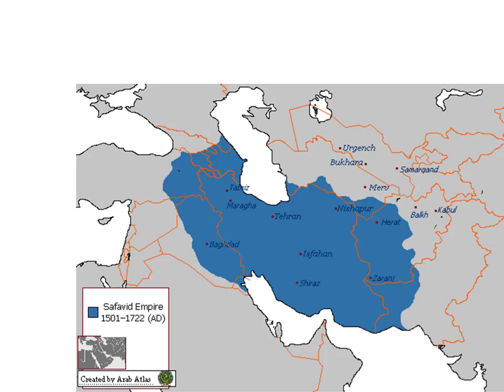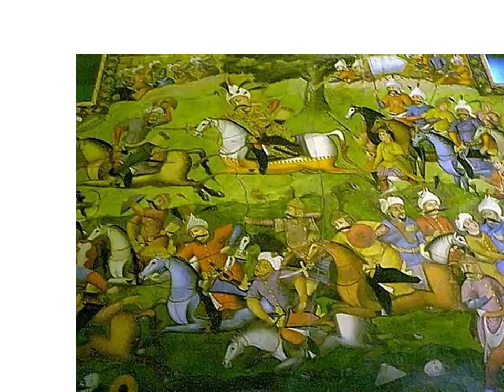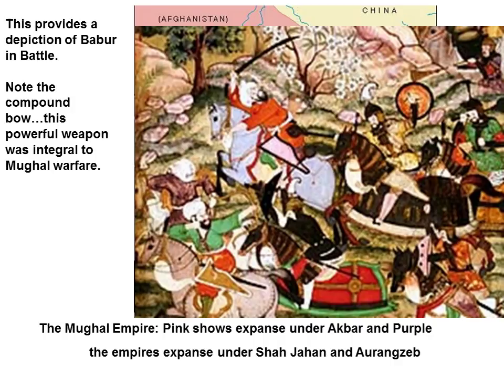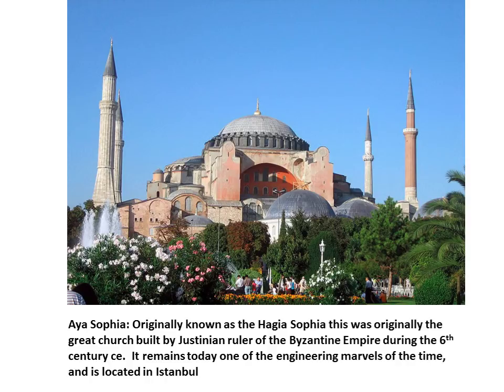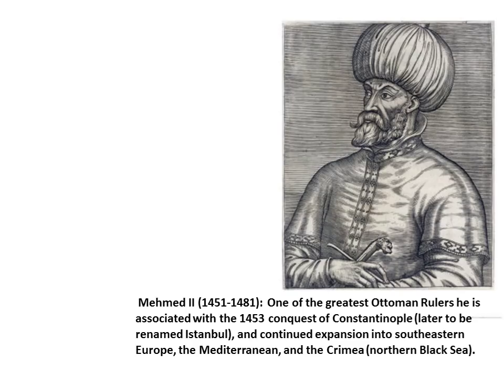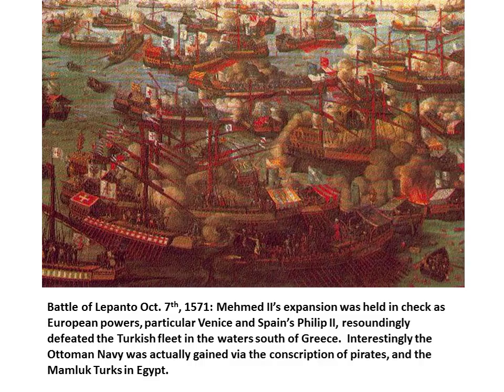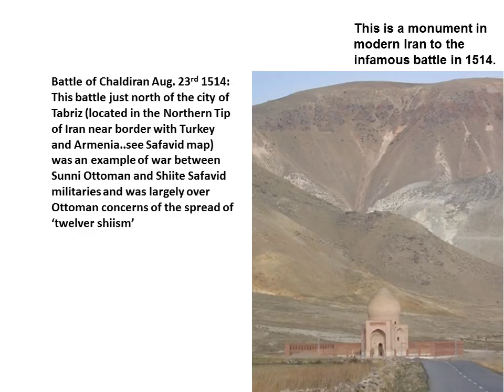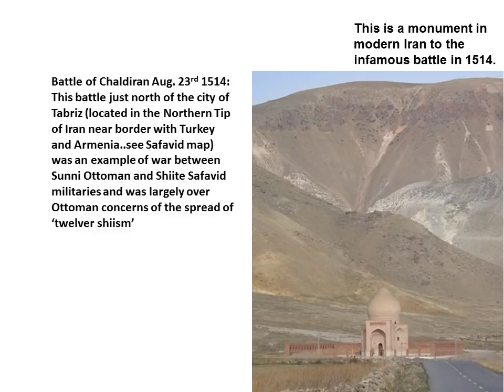Ottoman, Safavid, and Moghul Islamic Empires